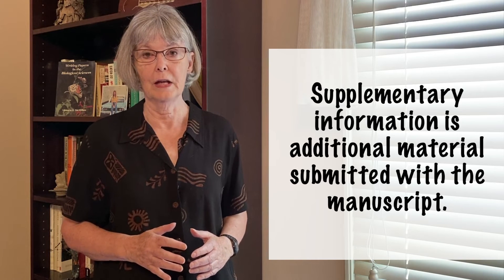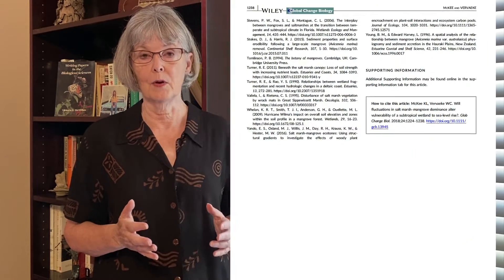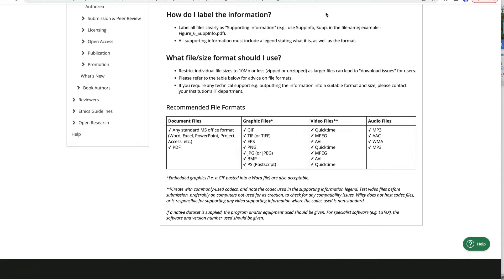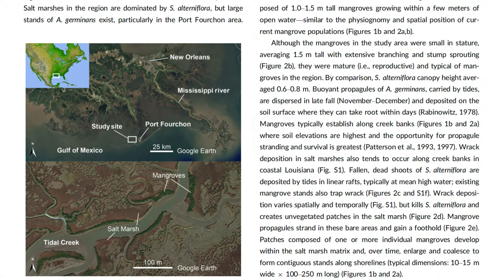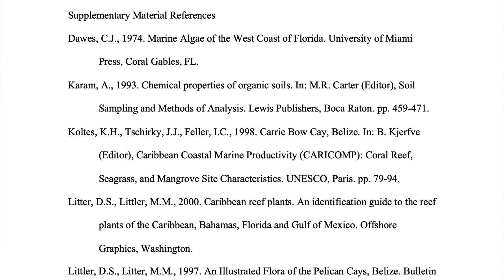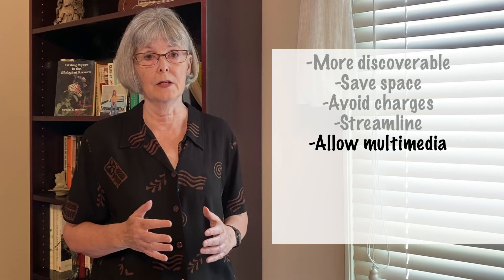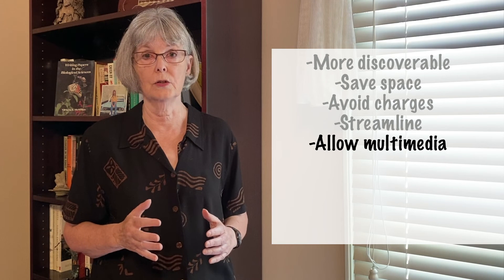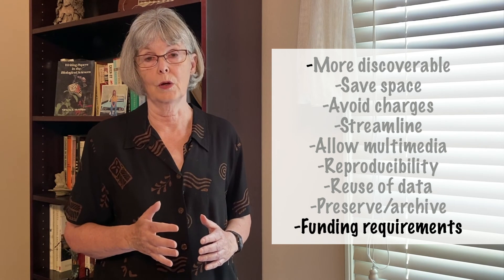How to Prepare Supplementary Information for a Scientific Paper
Many journals allow supplementary information to accompany scientific articles. In this video, I’ll cover why authors submit supplemental material and how to prepare it for submission.

00:00 Introduction
00:27 What is supplementary information?
00:58 Example of supplementary information.
01:33 How to prepare supplementary information.
04:19 Why submit supplementary information?